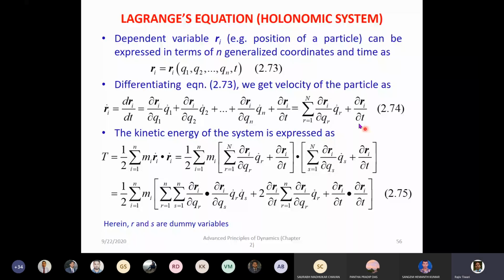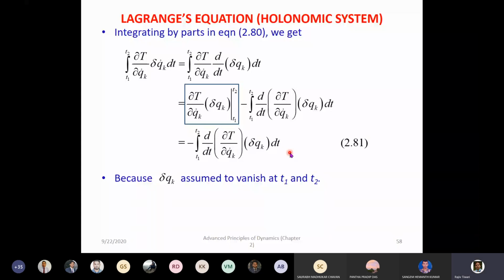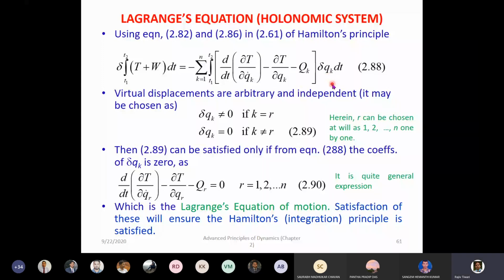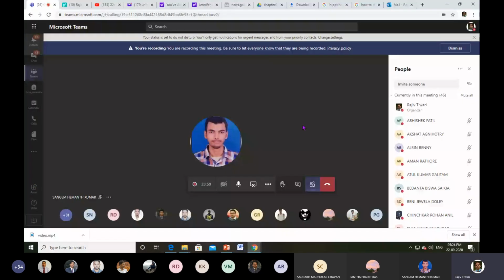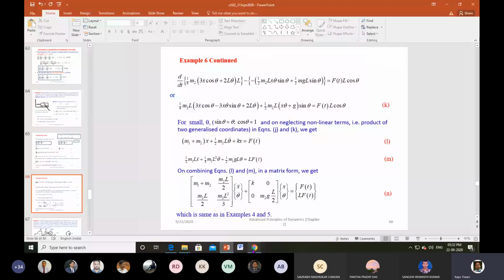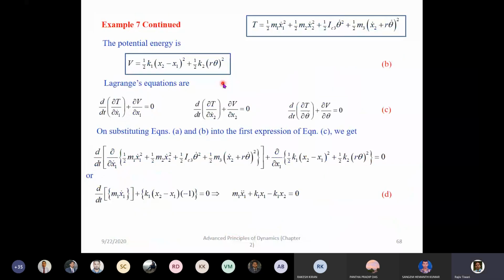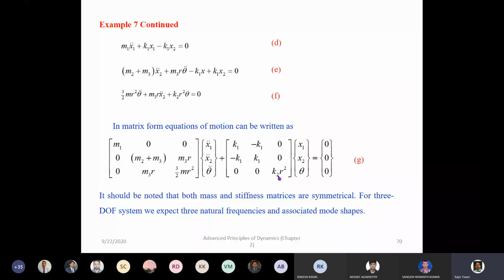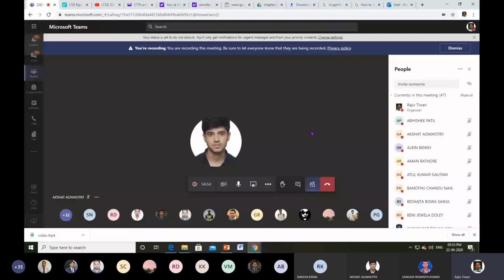Lec_09 ADVANCED PRINCIPLES OF DYNAMICS Part 5 | Mechanical Vibration | ME531 | IIT Guwahati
TOPICS:
Previous Class Revision: (0:12)
Lagrange's Equation (Holonomic System): (02:40)
Example (EOM by Lagrange's Equation): (26:14)
Example (Matrix Form EOM by Energy Method for a 3 DOF System): (36:13)
Example (Obtaining Natural Frequency of a Massless String by Lagrange's Method): (50:07)
Second Assignment and Quiz Discussion: (57:05)